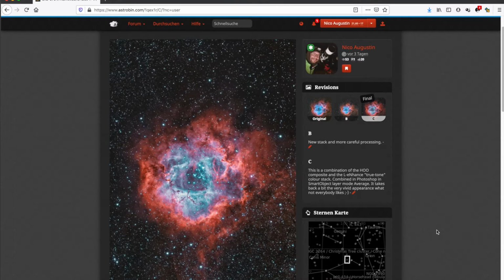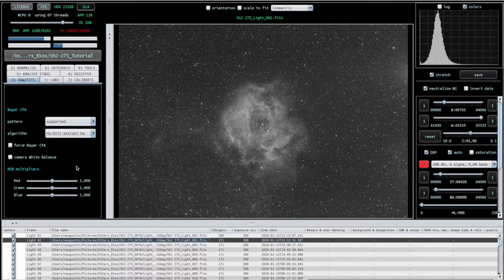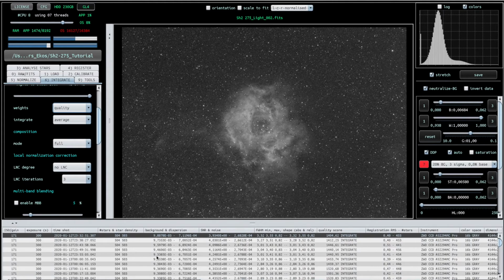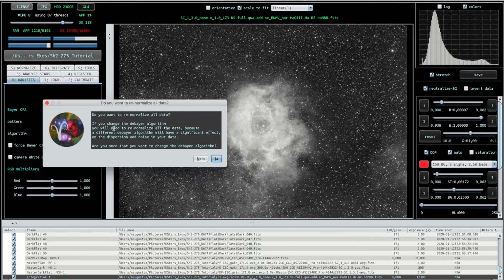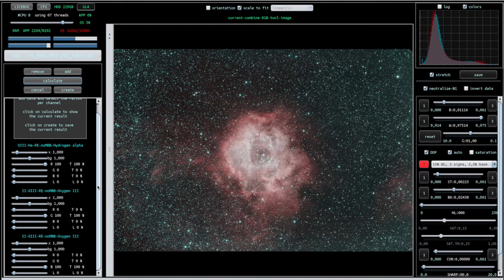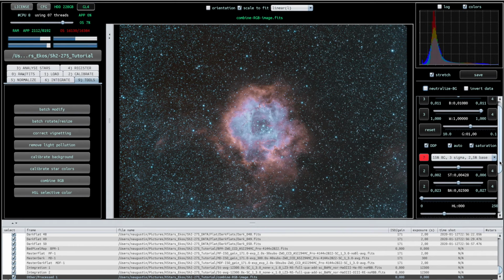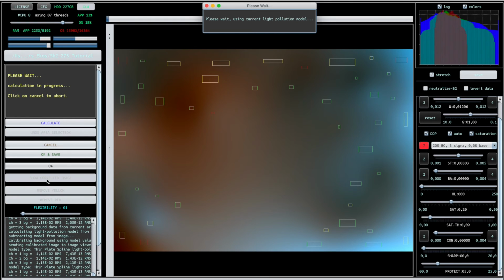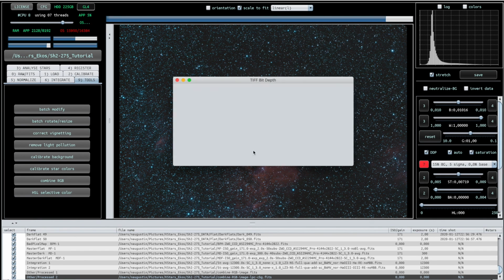Rosette Nebula Ha-OIII-OIII Tutorial Part 1: Astro Pixel Processor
This is a (quite long) video on how I processed the image shown here on Astrobin
I got asked by so manny people to provide a tutorial that I decided to just give it a try. It´s only recorden with my MacBooks onboard tools - so, at some point the cooling kicks in a bit noisy. However, the video shows the whole process inn APP that worked for me. The second part will cover the finishing in Photoshop.
It´s most likely not perfect and I´m also happy for any tips and tricks as well ;-) So, I hope the video will help the one or other astrophotographer and please let me know what you think about it.